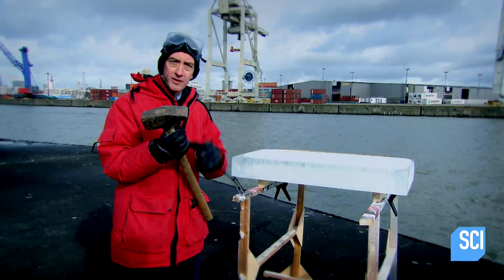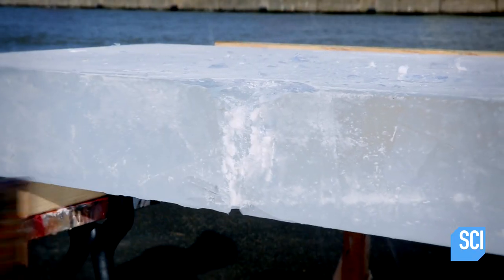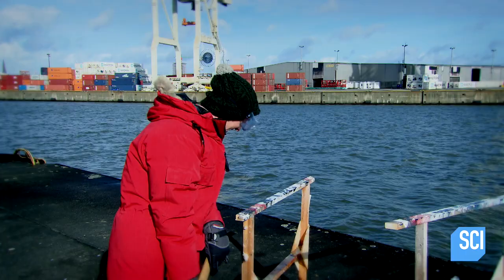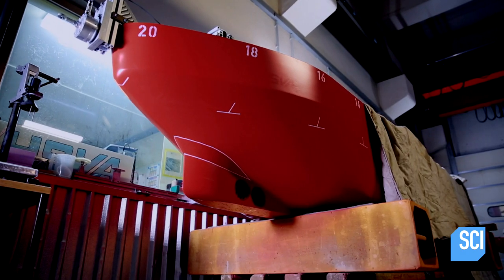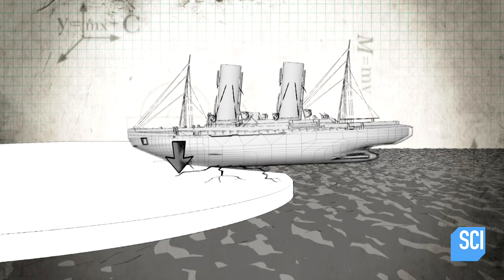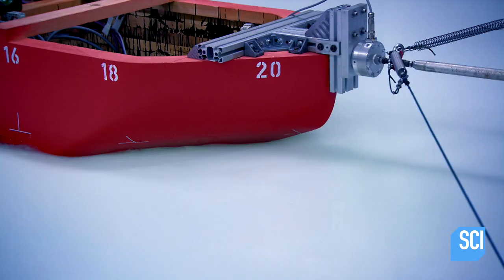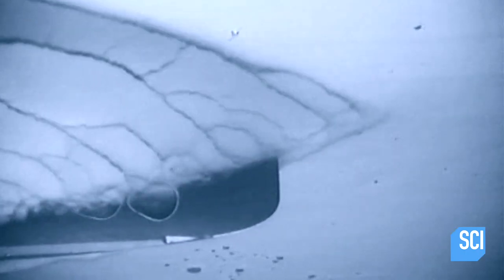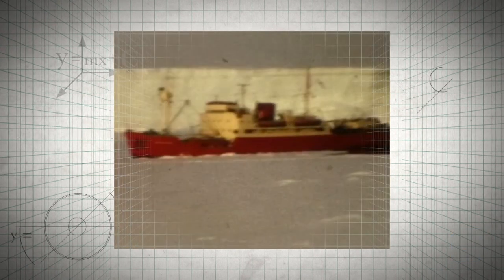Here's How Massive Icebreaker Ships Plow Through Frozen Seas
These specialized ships help create paths by pushing into ice pockets.